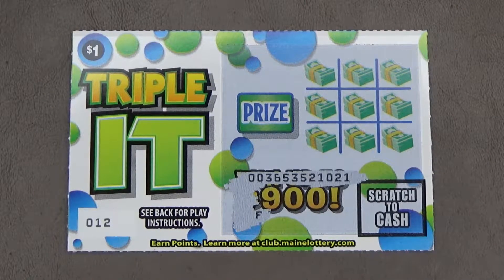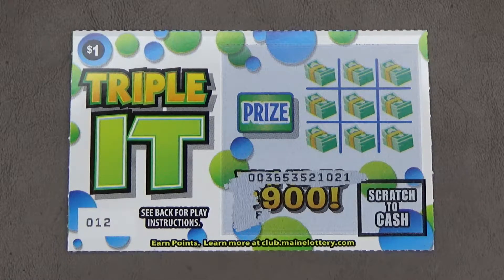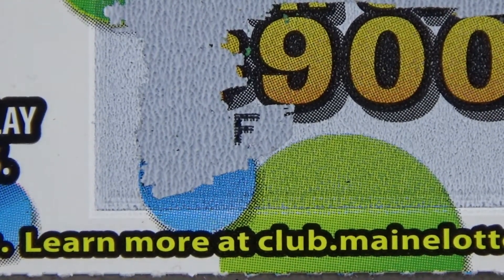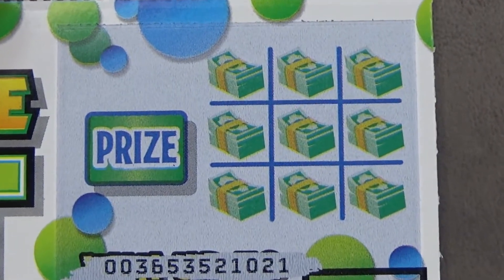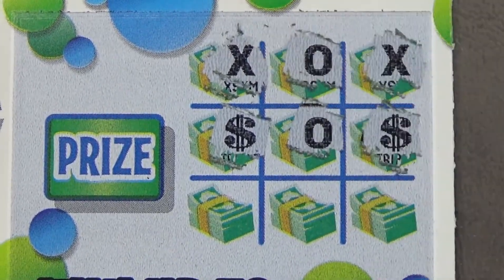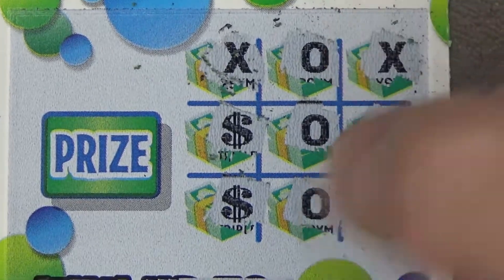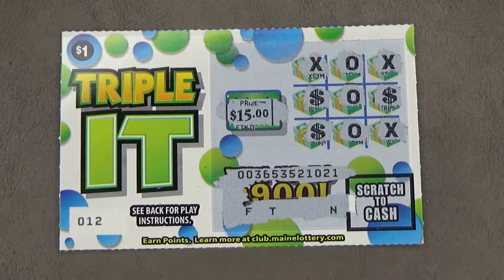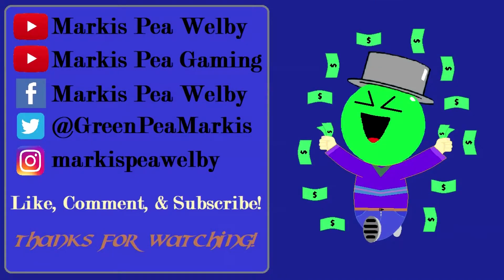Welby's Winning Tickets 383 - $1: Triple It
Enjoy my winning tickets! Please note that you must be 18+ to play the lottery(19+ in Nebraska and 21+ in Arizona, Iowa, & Louisiana).